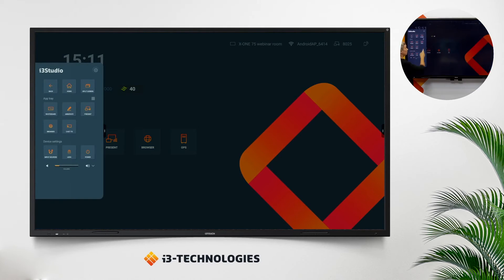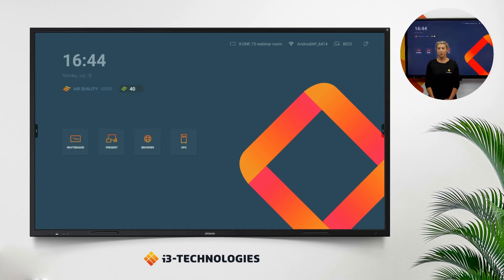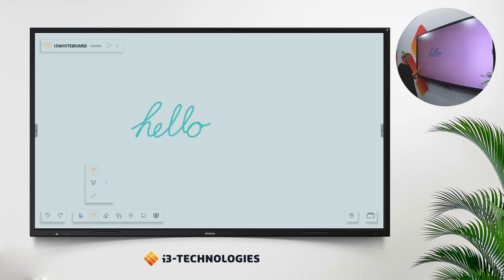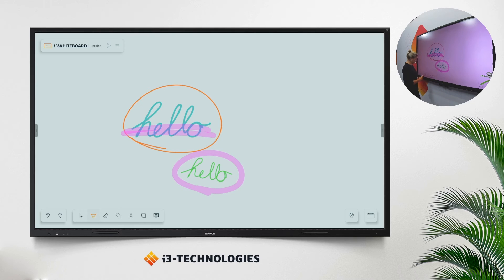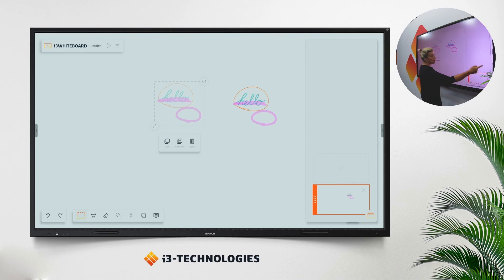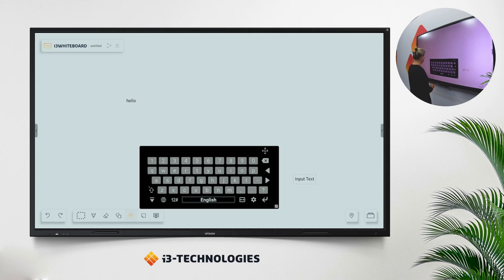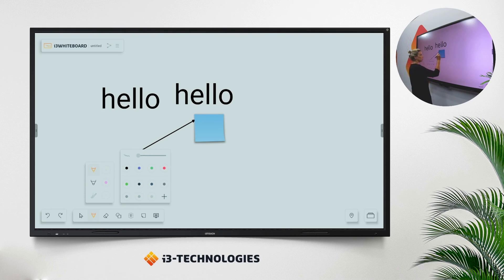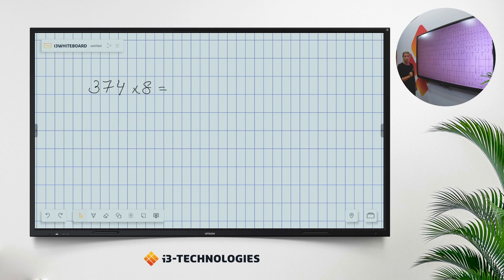How to get started with i3TOUCH in your classroom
Our Education Consultant, Anneke Verbeeck, gives a tutorial on the i3TOUCH interactive display and i3STUDIO. i3STUDIO is our built-in software that has all the interactive essentials you need and allows you to customize your display so that you can focus on teaching.